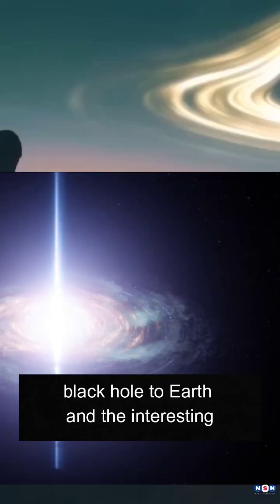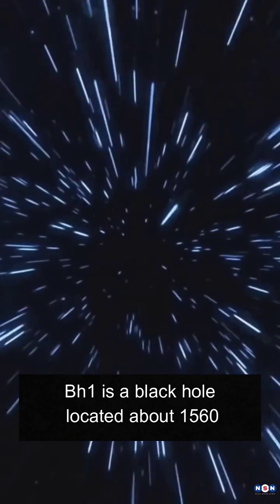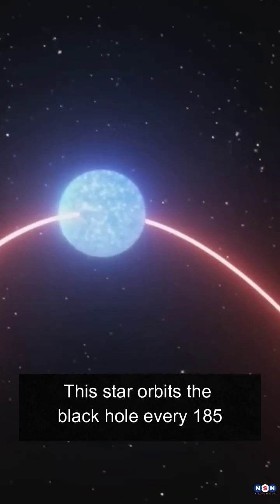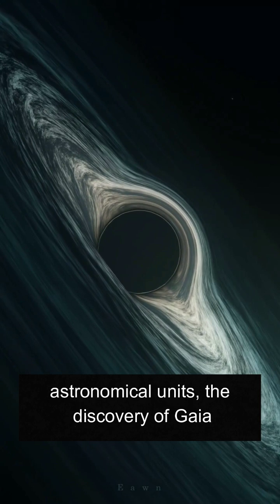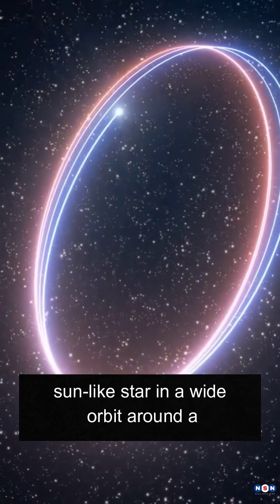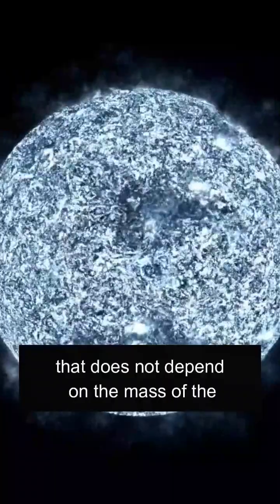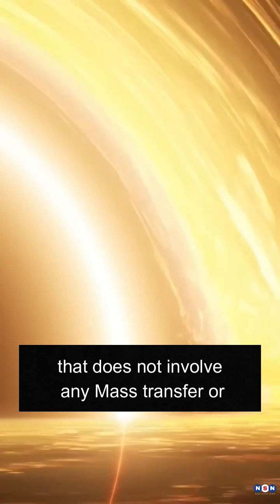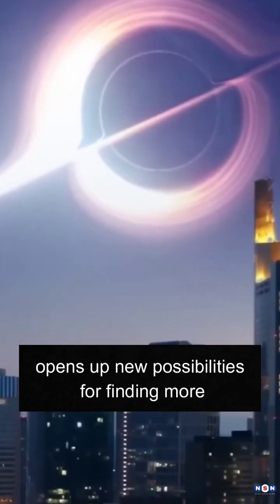black holes are very dangerous